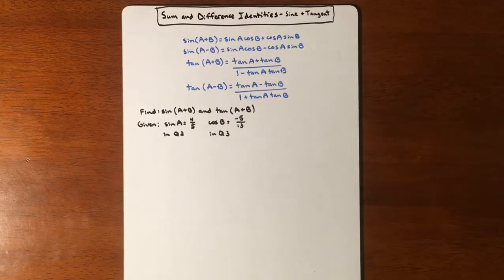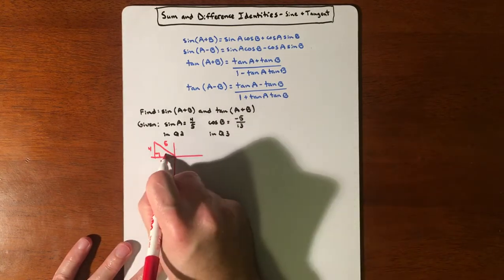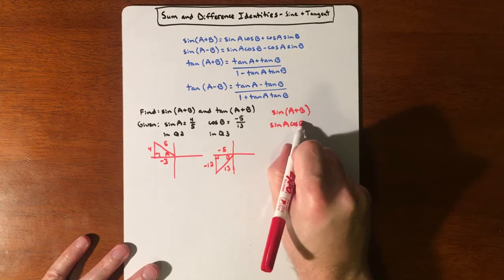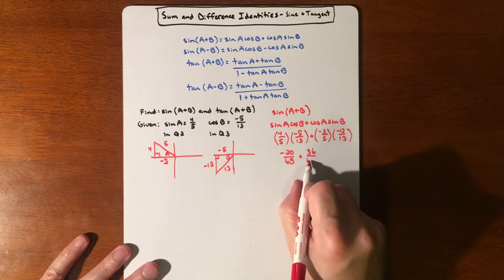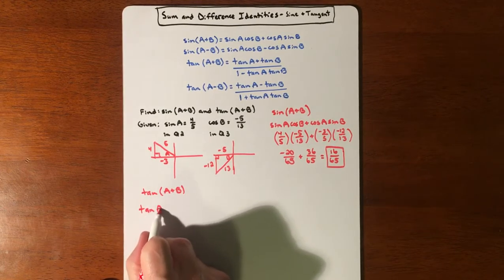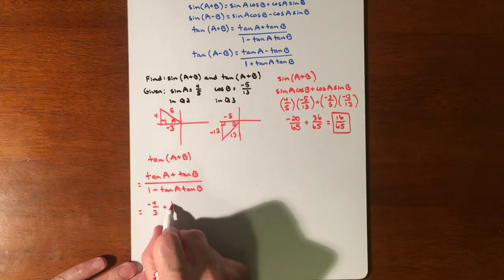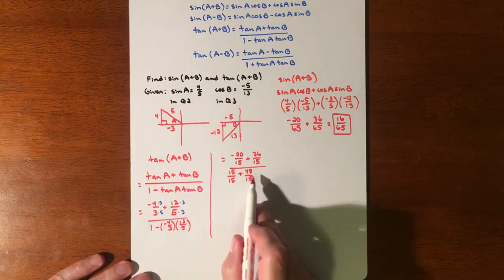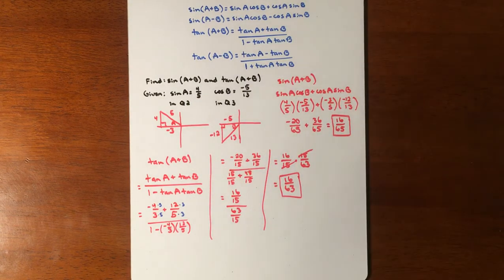Sum and Difference Identities (Sin and Tan) - Find Exact Value Part 2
Finding the exact value for a sin and tan trig function using sum and difference identities.